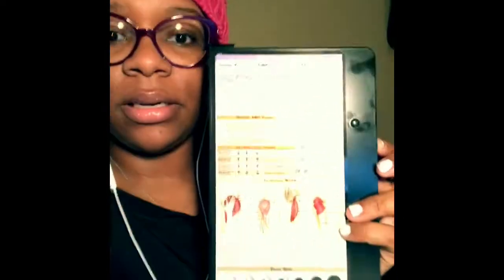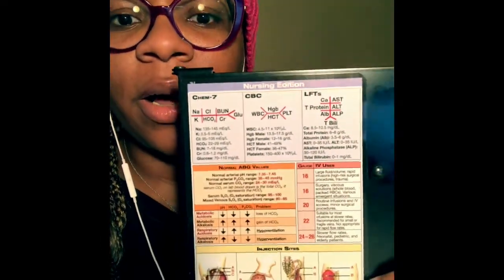NURSING SCHOOL | What to expect after acceptance 🤔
Tune in while I share with you some of the many things I've had to do since being accepted into nursing school.